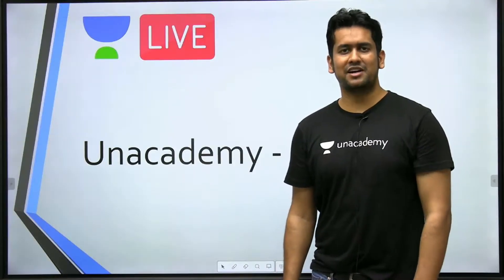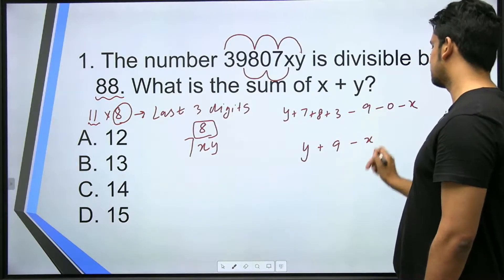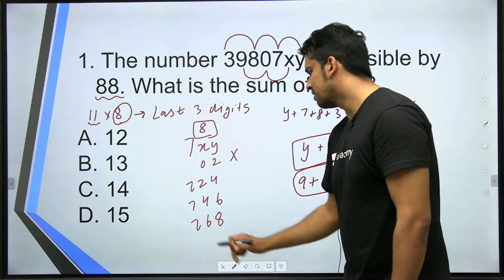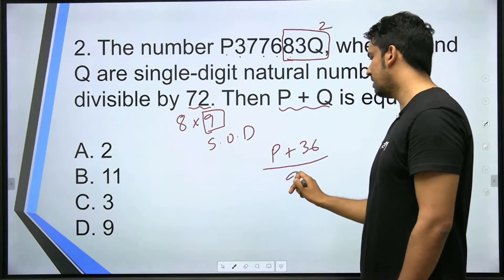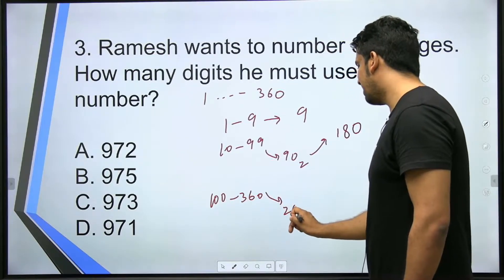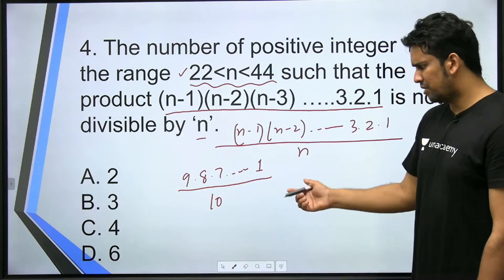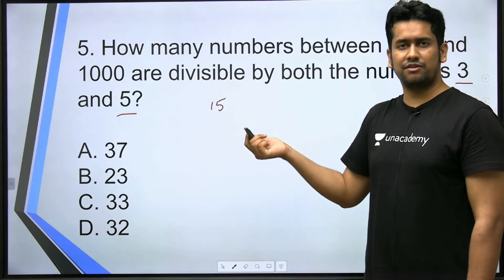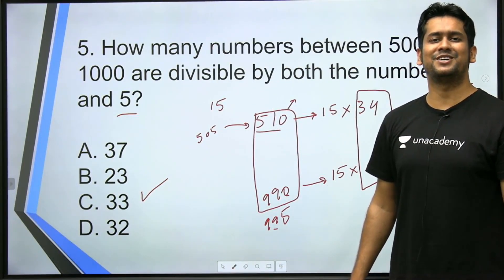MCQs OF THE DAY | 21st Mar 2020 | CAT 2020 | Vishal Bansal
Checkout our latest offerings Watch Vishal present to you 5 MCQs of the Day for 21st Mar 2020, in an interesting yet informative approach. Watch these sessions on a regular basis to crack your CAT 2020 preparation

Use Special Code:- "CATEXAM"
Download the Unacademy Learning App here:

Unacademy Plus Subscription Benefits:

1. Learn from your favorite teacher
2. Dedicated DOUBT sessions
3. One Subscription, Unlimited Access
4. Real-time interaction with Teachers
5. You can ask doubts in the live class
6. Limited students
7. Download the videos & watch offline

Plus Courses by Top CAT Educators of India Arun Sharma, Bharat Gupta, Meenakshi Upadhyay, Sameer Sardana, Nilanjan Dutta and others.